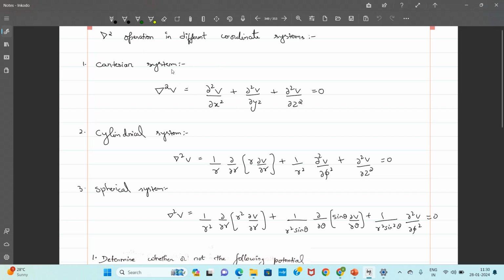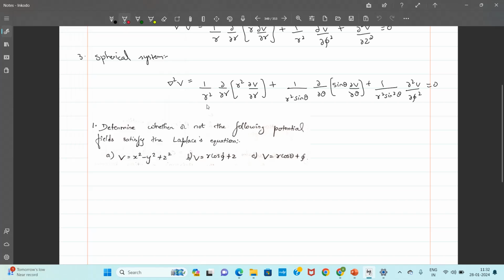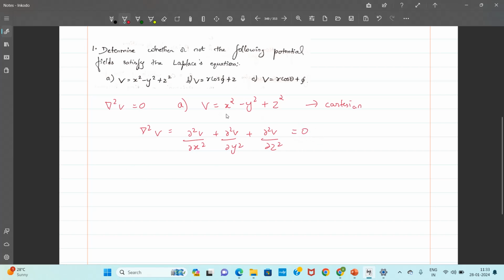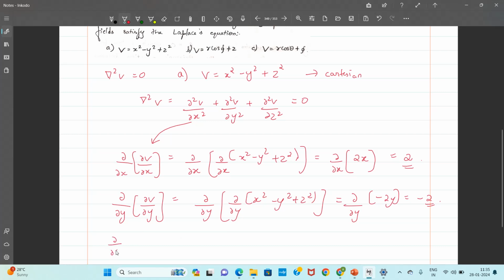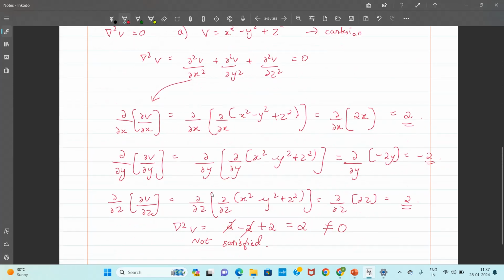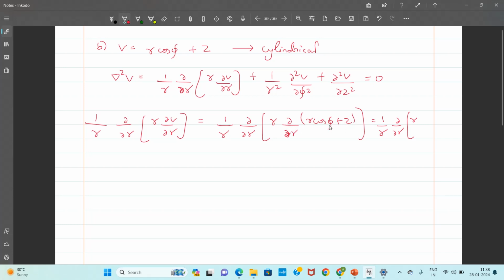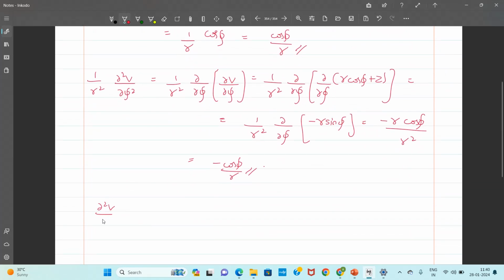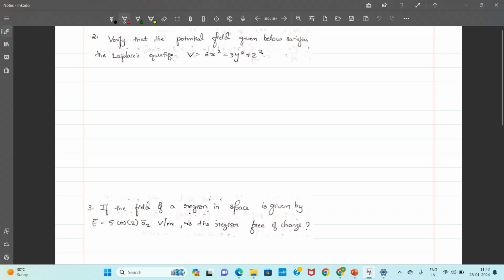EMW - Module 3 | Part 2